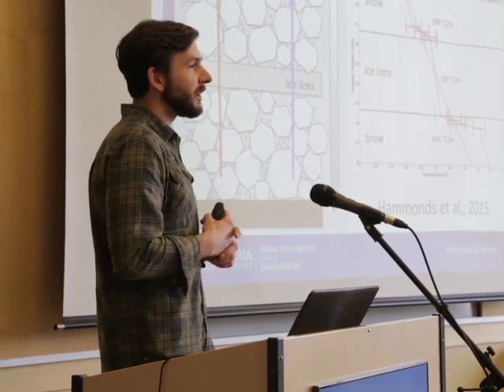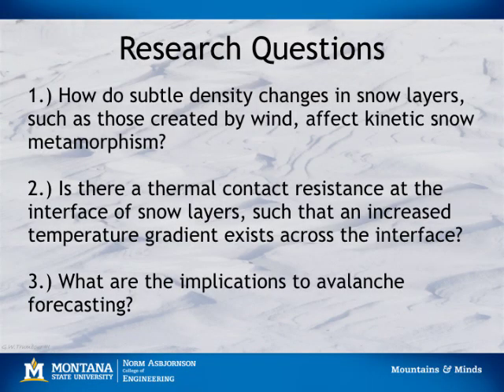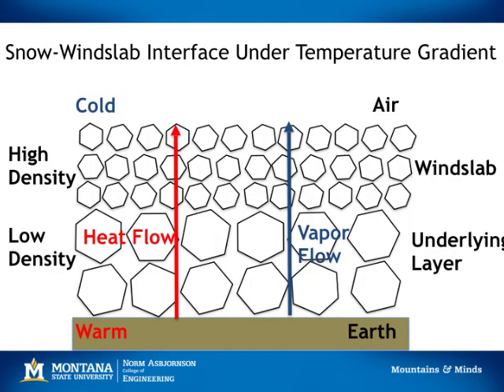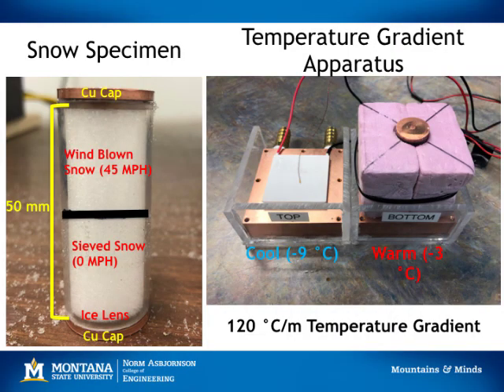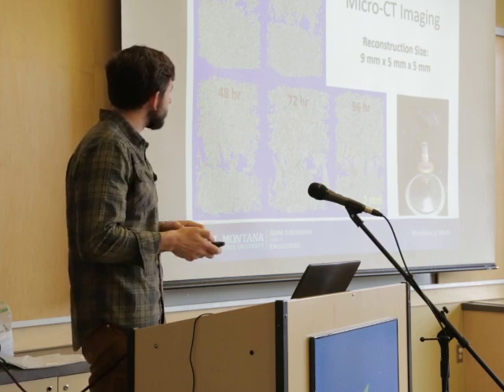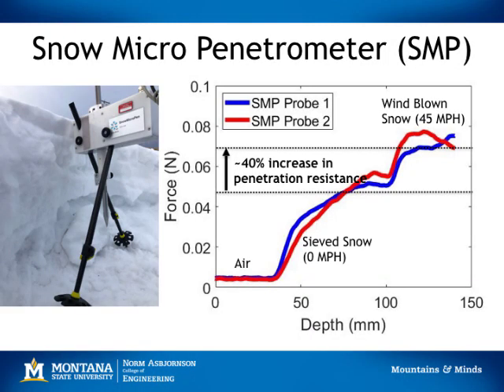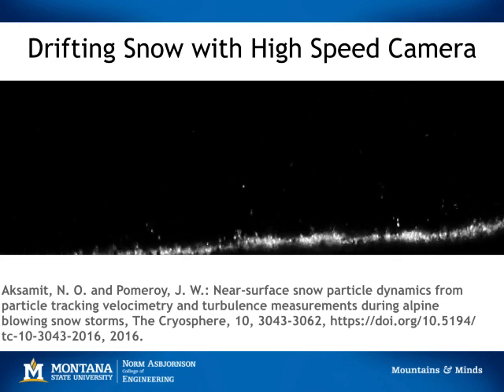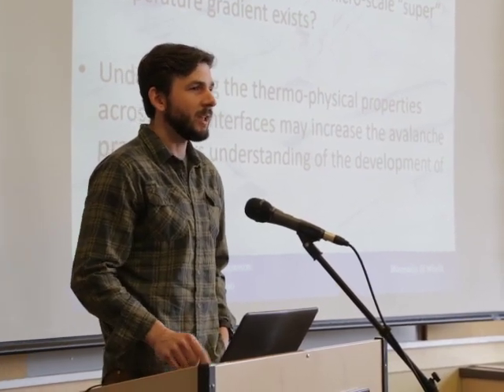1c Chris Donohue: Laboratory measurements of temperature gradients at wind-slab interfaces